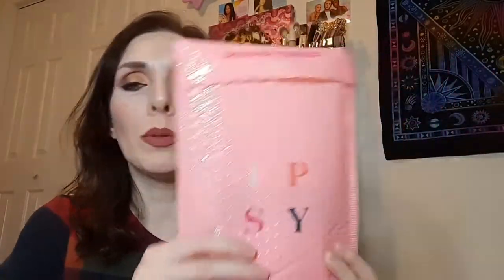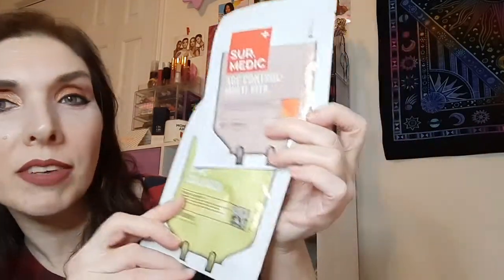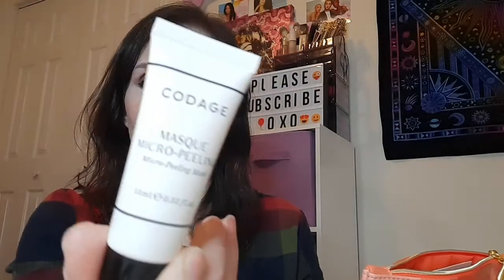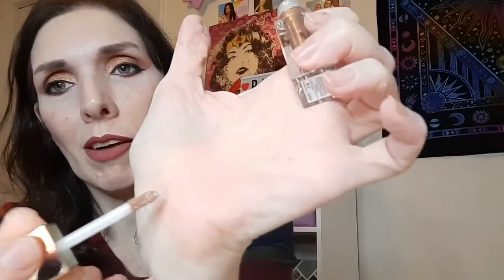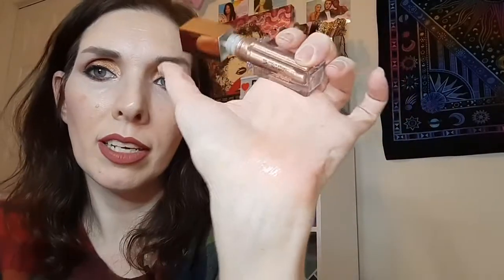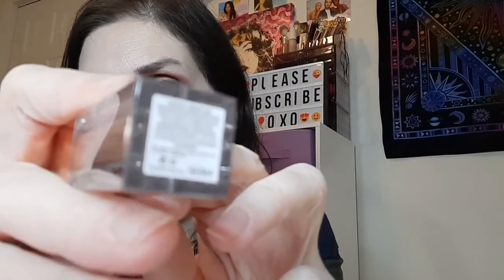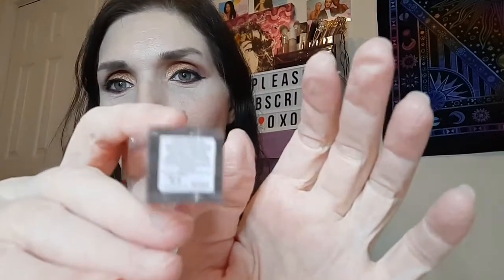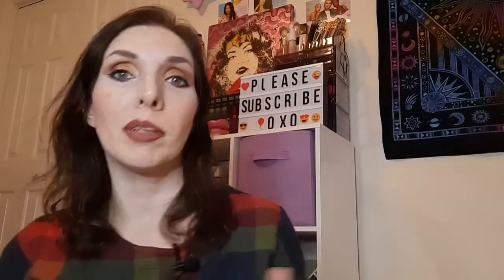Ipsy Glam Bag February 2021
My name is Sarah and on June 5th 2020 I had a horrible accident whilst running and fell on my face, I got a hairline fracture to my upper jaw and had to get emergency surgery to get a bone graft. I lost 2 teeth from breakage and a third tooth is showing signs of being a dead tooth. My dental insurance is already maxed out and there is still so much more work that needs to be done to get my smile back. So I came up with a plan. I had done fundraisers and honestly felt bad about them as I didn't feel like I earned the money properly so I want to get my subscribers up to 1000 so I can get monetized so every time you guys watch a video and advertisements I can earn adsense which in turn will be used to pay off my extensive dental work.

Social Media- Twitter @Sarahbara76 / Instagram @Sarahbaraloves3 or @BellaLeMarBeauty76

Here are my favorite products and both links offer discounts and special offers. I don't get paid for these anymore but they can save you money!!

The HoneyPot Co